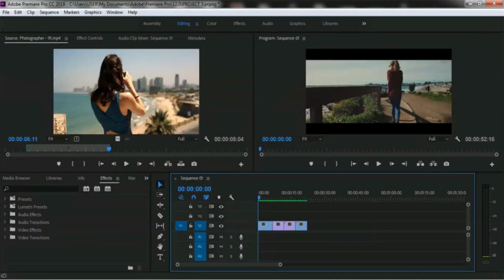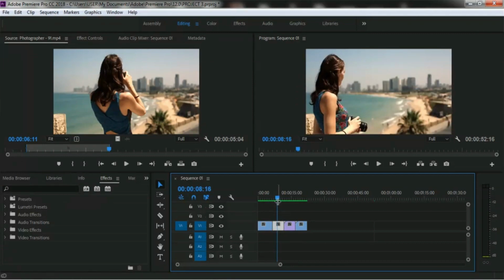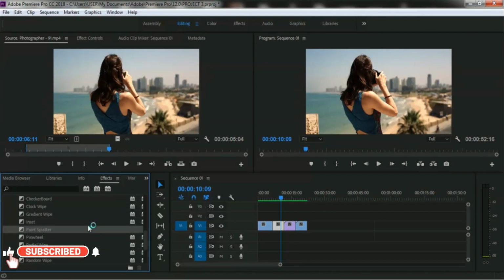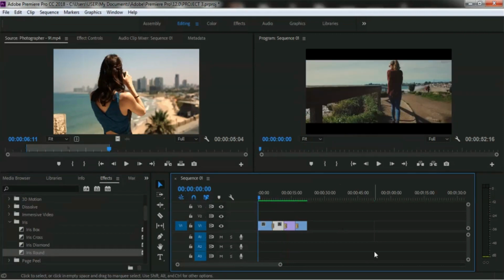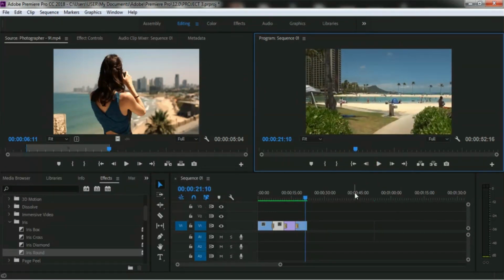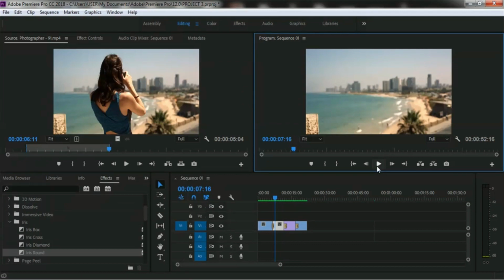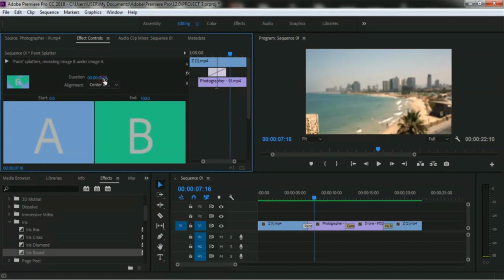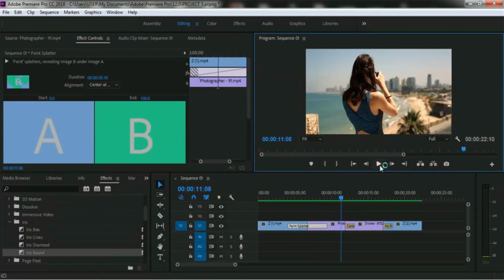How to Add Video Transition to Footage on Adobe PremierePro?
How to Add Video Transition to Footage on Adobe Premiere Pro?

how to add video transition to footage on premiere pro?,
how to add video transition in premiere pro,
how to put video transition in premiere pro,
how to add video transition in adobe premiere pro,
how to add videos on premiere pro,
add video on video premiere pro,
how to add videos on adobe premiere pro,
how to import video transitions in premiere pro,
how to upload transition in premiere pro,
how to add a video transition in premiere pro